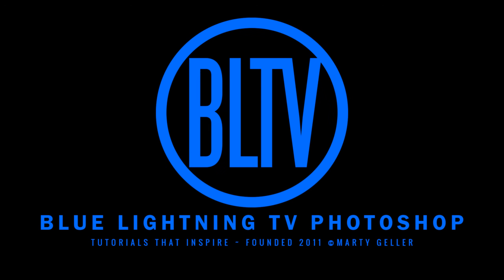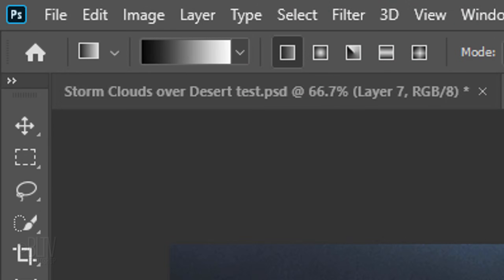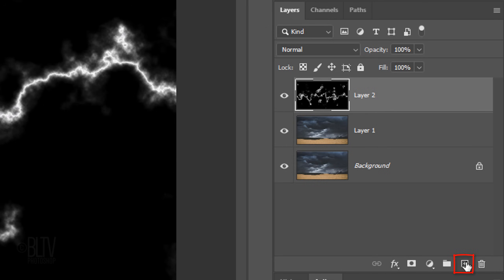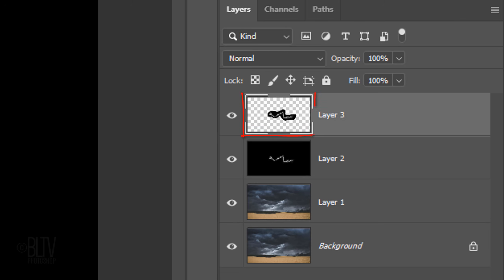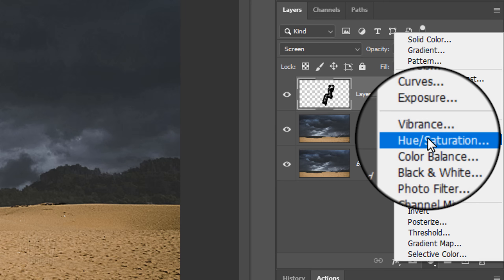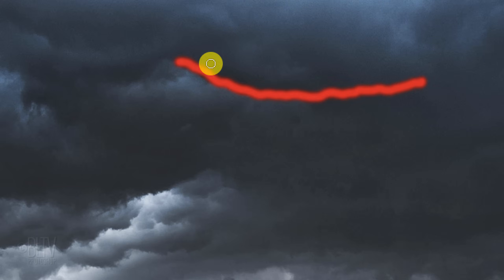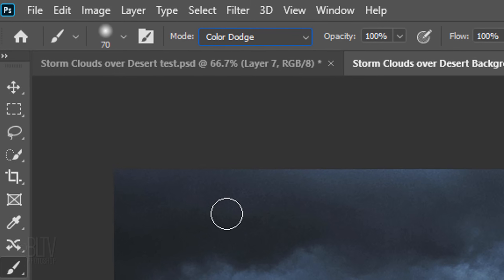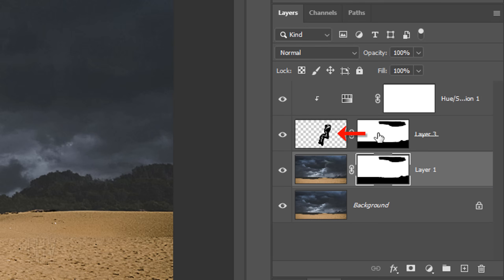Photoshop: How to Create Realistic LIGHTNING!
Photoshop CC 2020 tutorial showing how to add realistic lightning onto a dark, stormy sky. This is an update to a tutorial I did many years ago on an early version of Photoshop.

PLEASE READ!!! : At 2:39 in the video, I neglected to mention to merge Layer 3 and Layer 2 (press Ctrl or Cmd + E). Also, at 4:35, after you press "B" to open your Brush Tool, press "Q", to make the brush into a Quick Mask brush. Sorry about that!